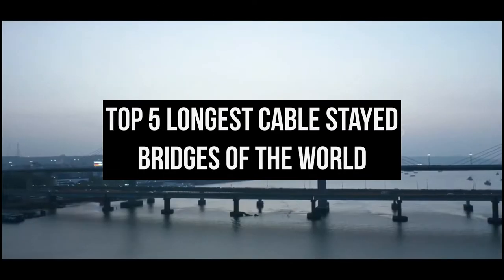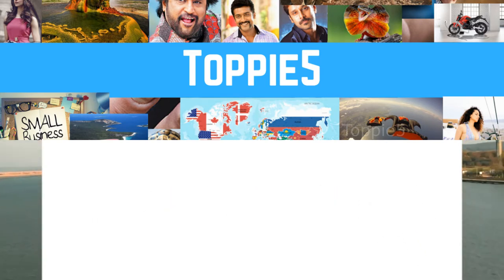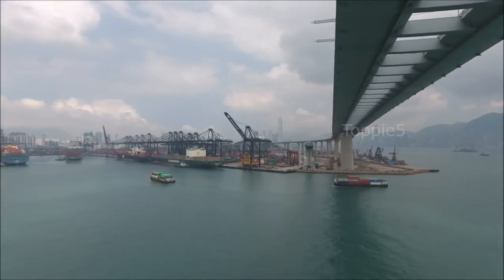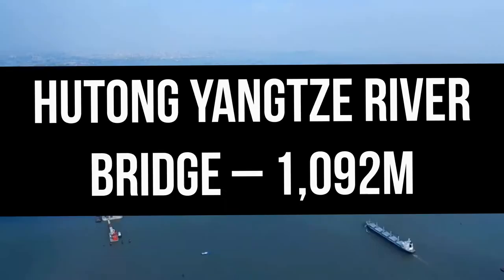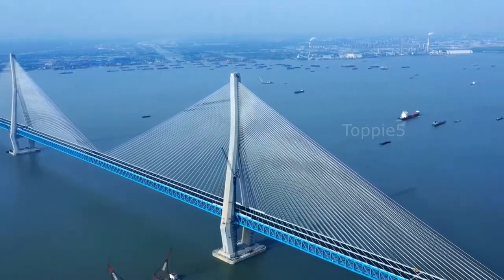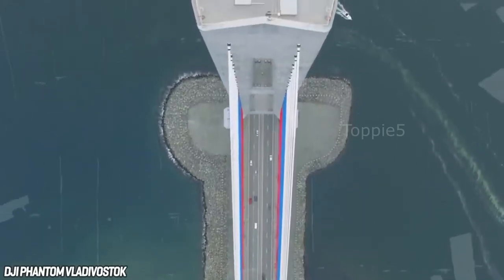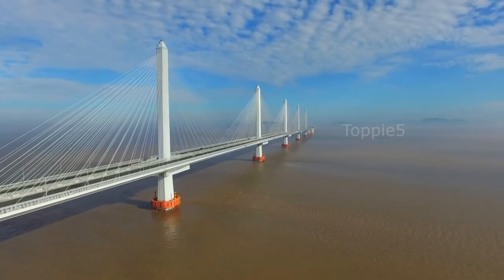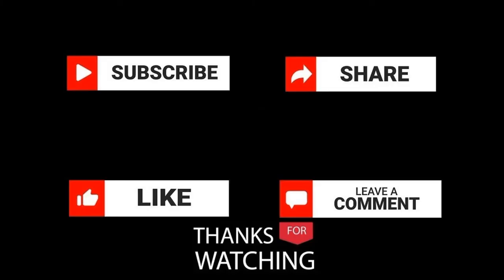Top 5 Longest Cable Stayed Bridges Of The World | Toppie5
Cable stayed bridges were introduced immediately following World War II to replace many of the bridges lost during the war. Unlike the suspension bridge, the cables extend from the towers directly connecting to the deck. In most bridges, the cables come to a “dead end” at the deck and the tower. Presenting you top 5 longest cable stayed bridges in the world.